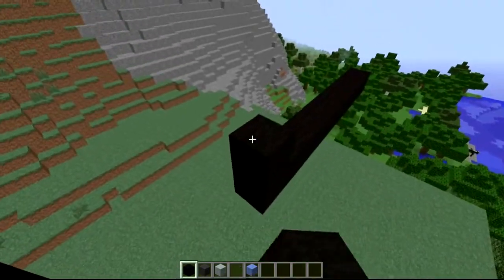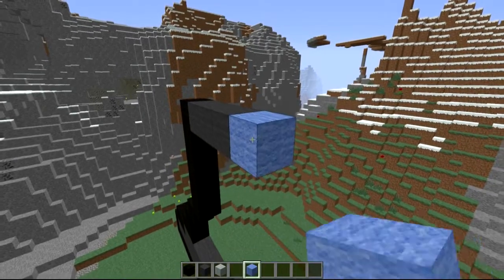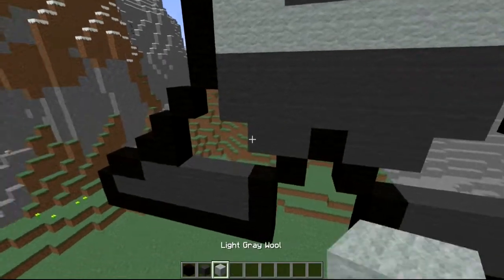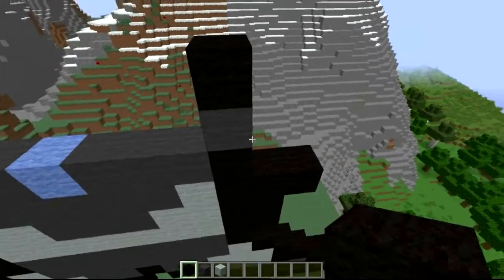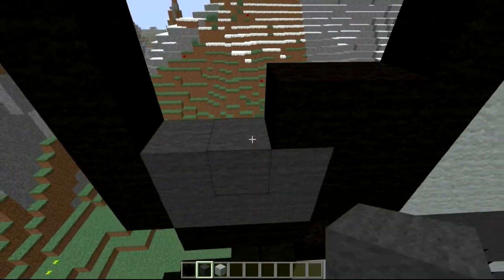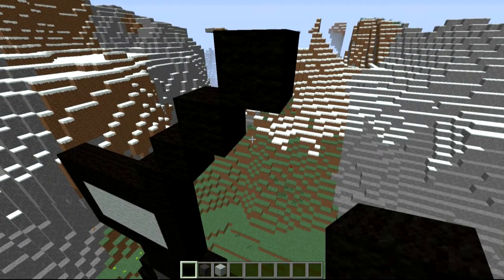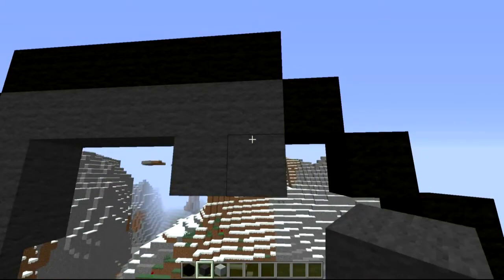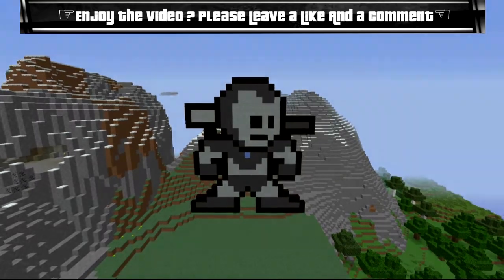Minecraft ~8 Bit~ HOW TO : Warmachine ~Iron Man~ ( Tutorial ) /W Killerkev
This video we are going to be doing Warmachine From Iron man. I hope you guys did enjoy this Video.